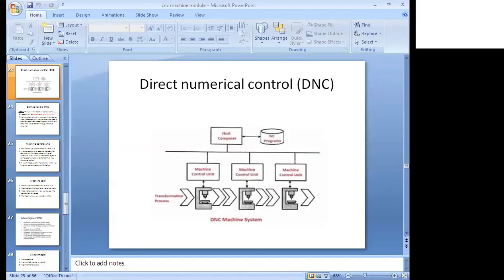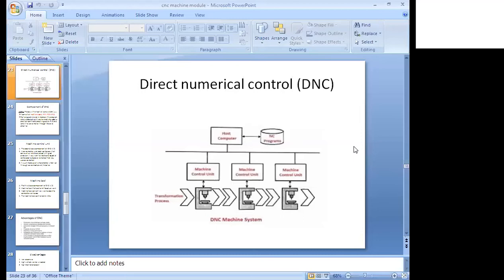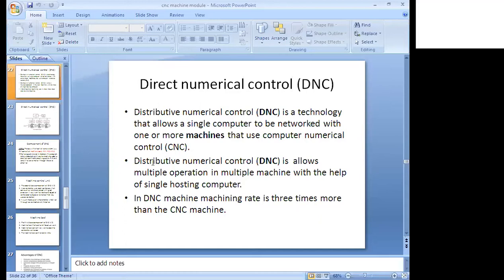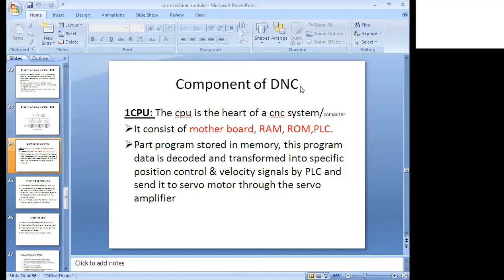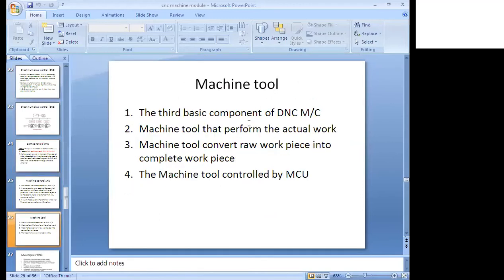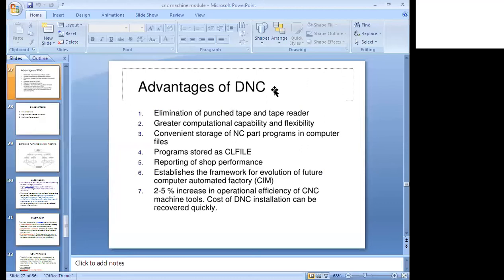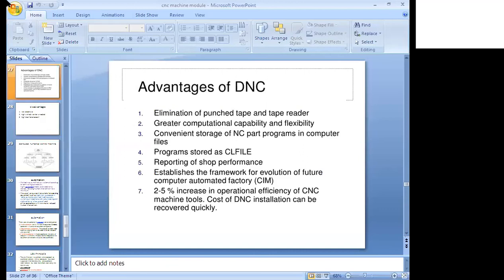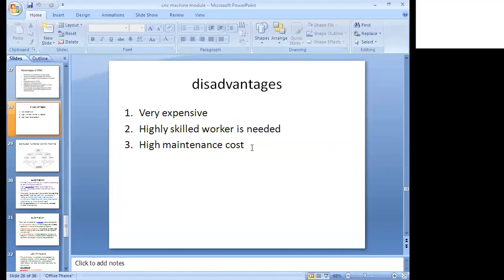detailed explanation of DND machine and advantageas ,disadvantageas